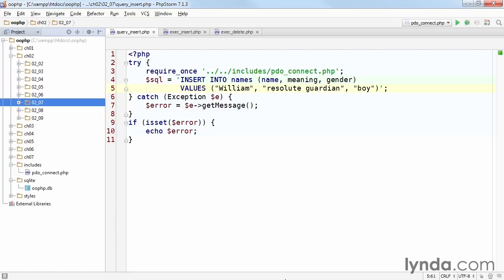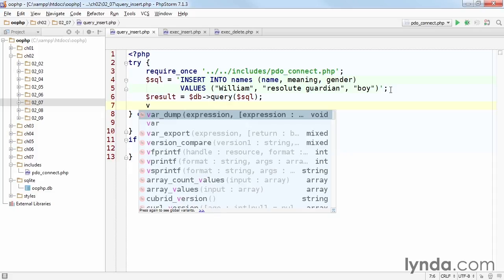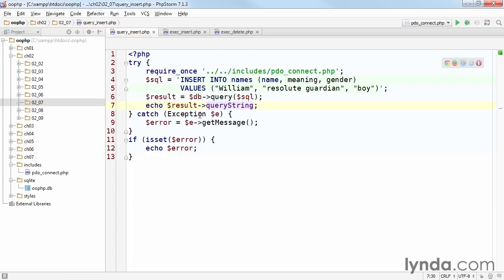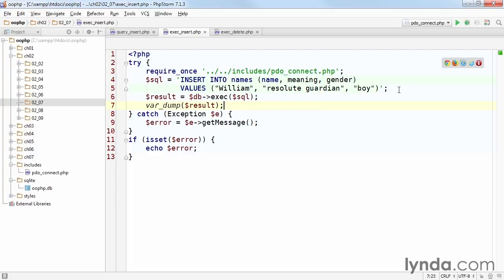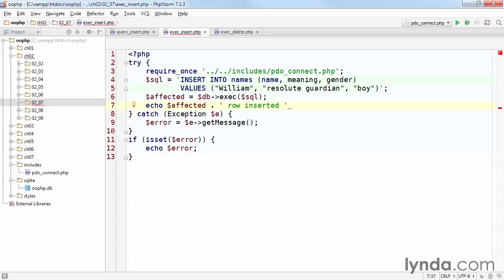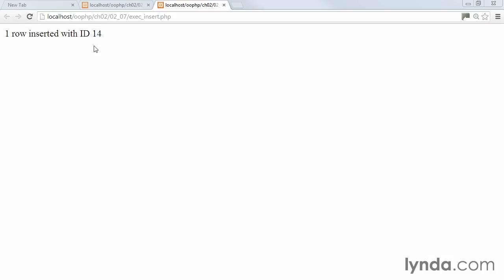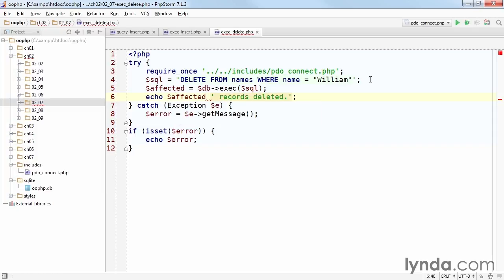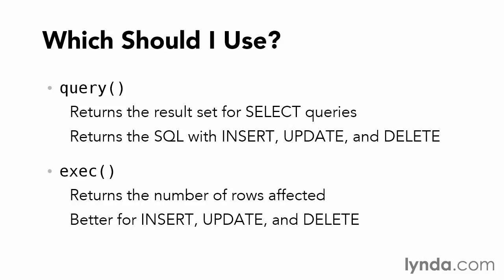03 07 Executing simple non SELECT queries